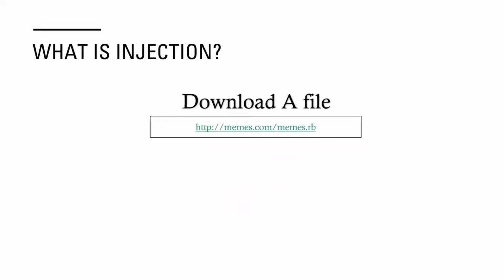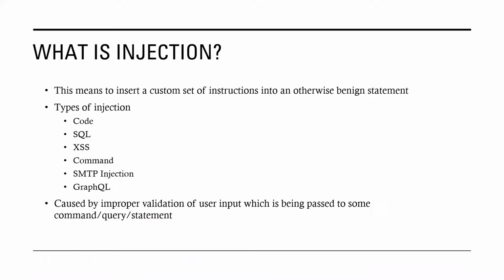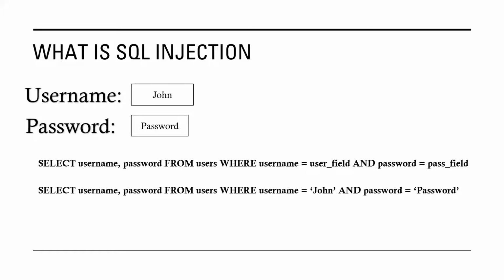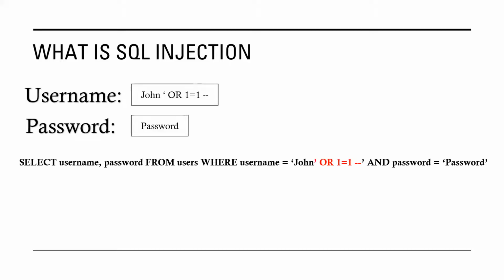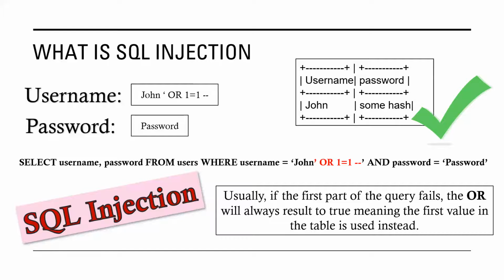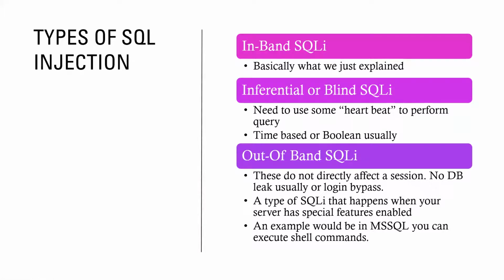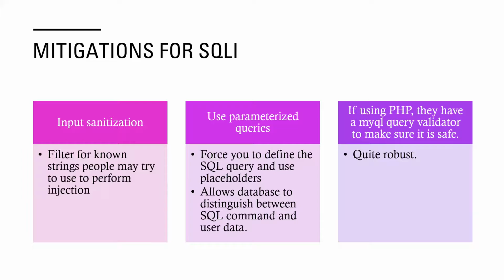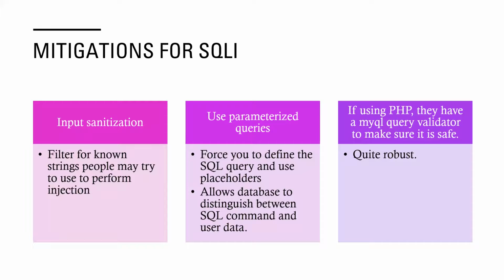SQL injection tutorial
Good overview of various injection concepts along with SQL injection.